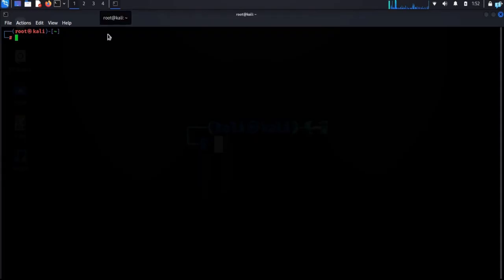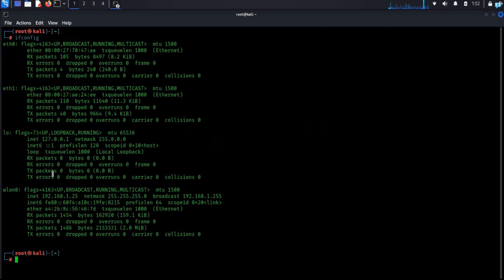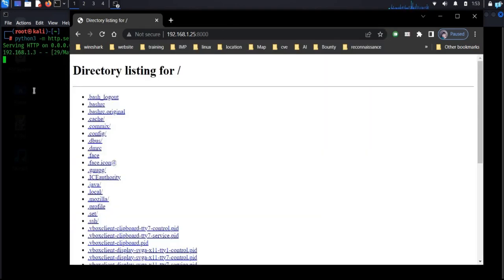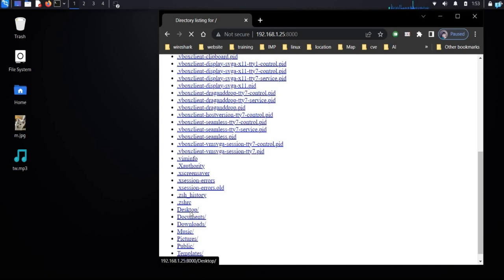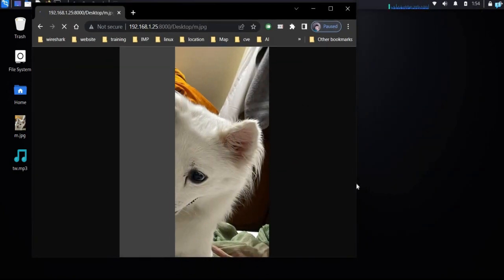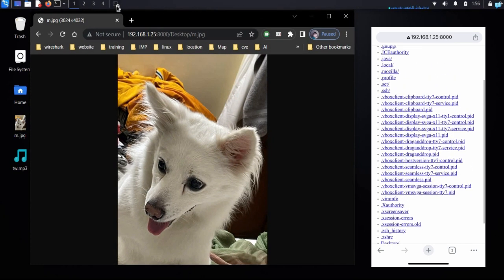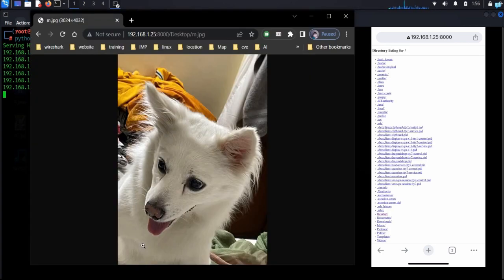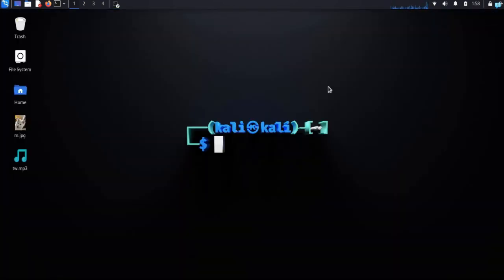Remotely Access Devices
One single command gives a power to access your devices remotely, can easily transfer, share, download files and folder from one device to another without using any third party app. Demonstration is on kali linux and can be used on other popular operating systems as well. all you need is python to remotely access devices.